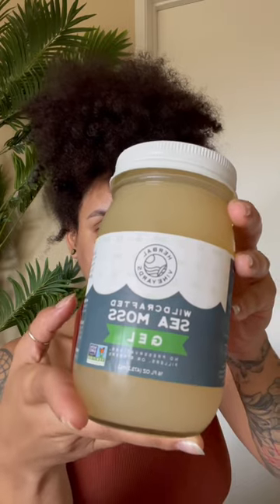Have you tried sea moss in your skincare routine yet? 👀🌊 I love @herbalvineyards sea moss gel!!